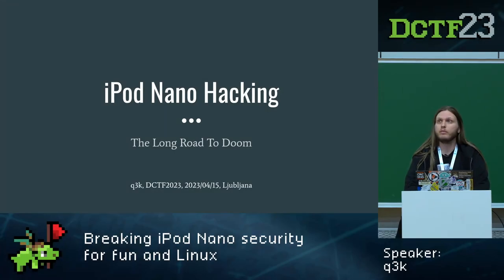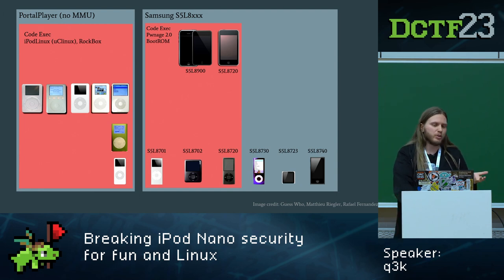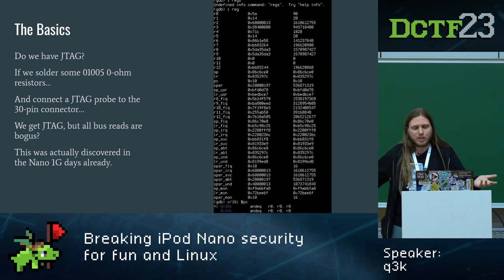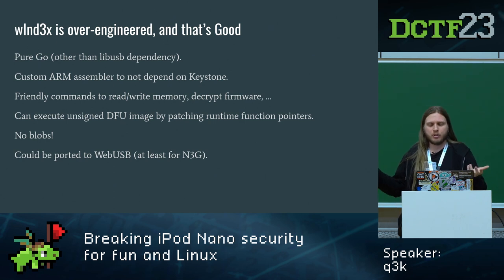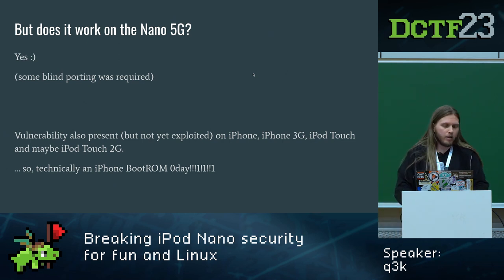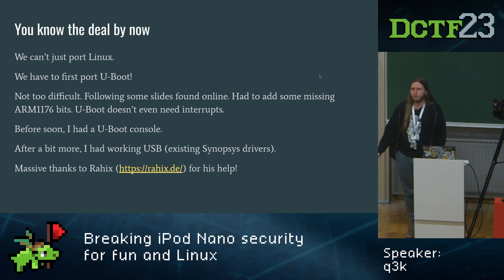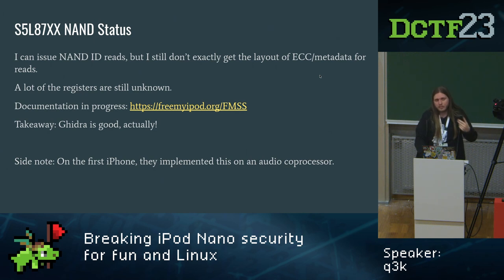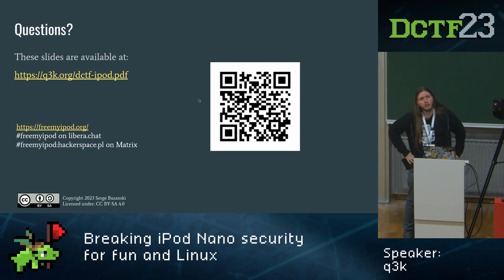[DCTF23] q3k: Breaking iPod Nano security for fun and Linux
q3k will go over his efforts to get code execution on _all_ Apple iPod Nano devices.

We'll start out with a general overview of the history of the devices, how their security was designed and how it ties into the larger world of mobile Apple devices. Oh, and how we broke it.

We'll dive deep into the unusual software stack of the devices: the not-iBoot-based bootrom, the EFI firmware used for booting, the RTXC-based RTOS and what the hell is a Pixo.

Finally, we'll also talk about the ongoing efforts to port Linux to the devices, and what's preventing us from running Doom on these things already.